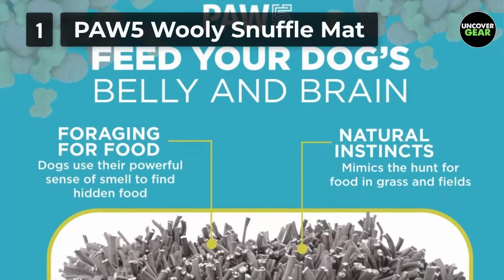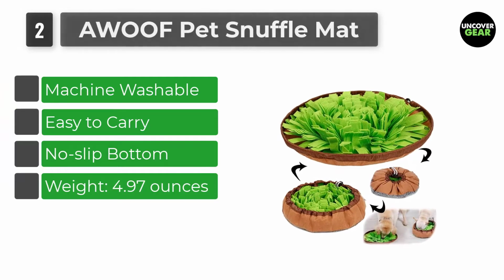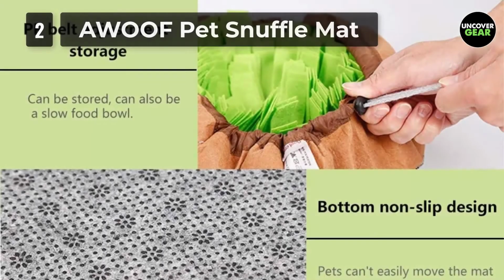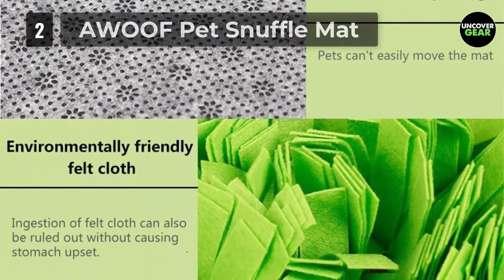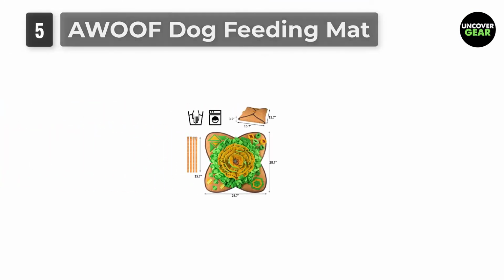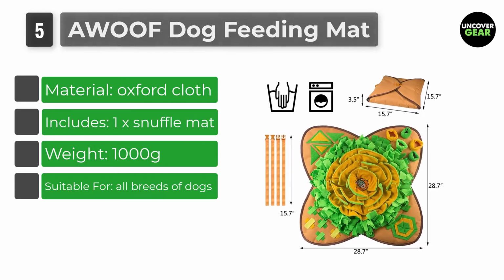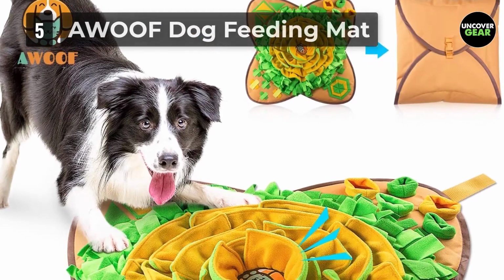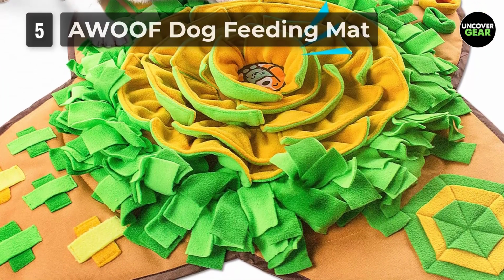The 5 Best Snuffle Mat for Dog Reviews in 2025